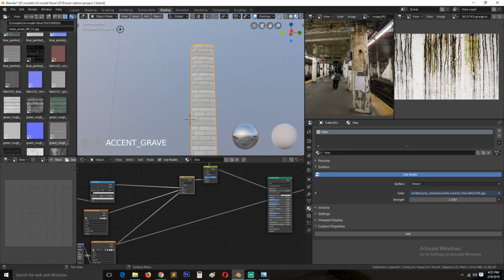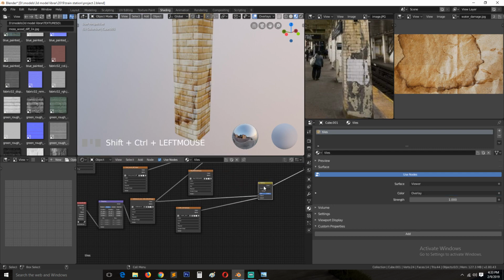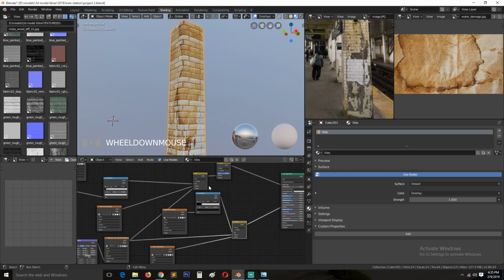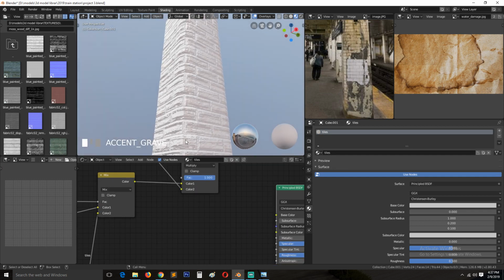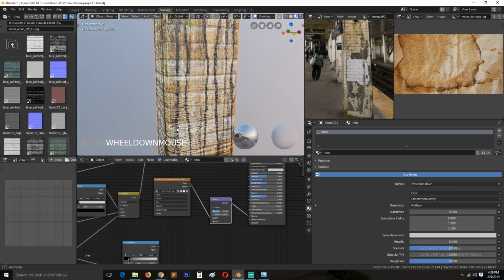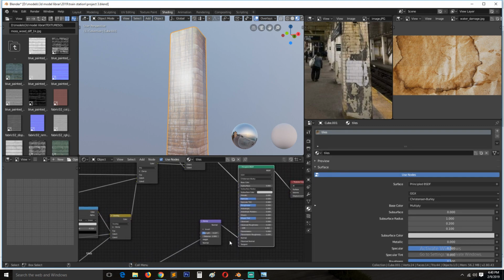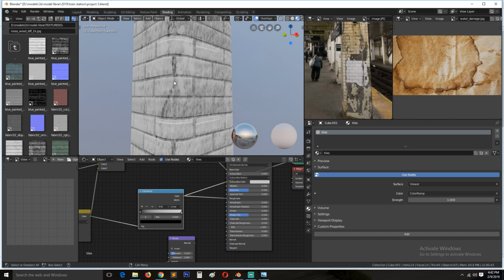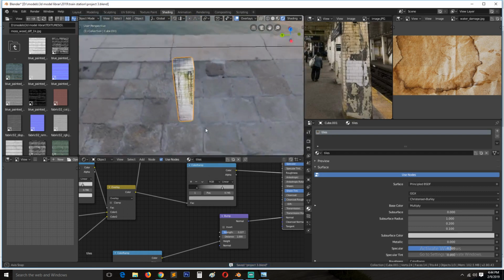part 6 advanced texturing in blender 2.8 masking